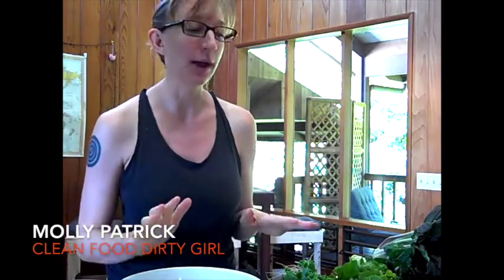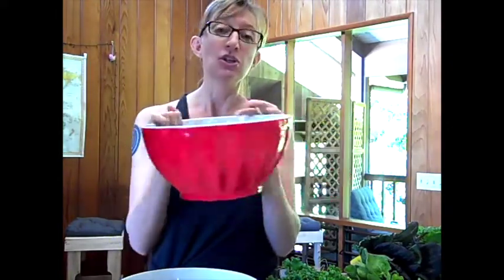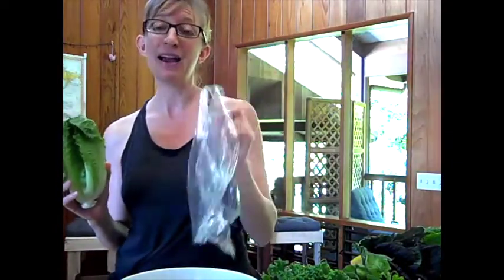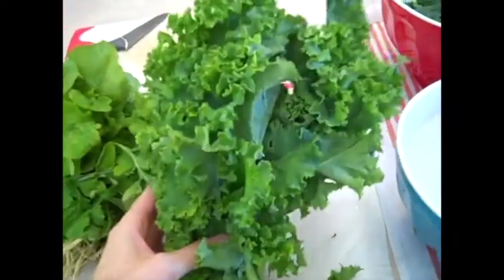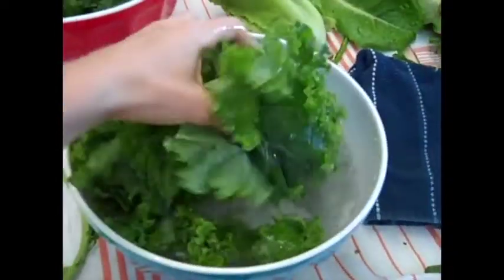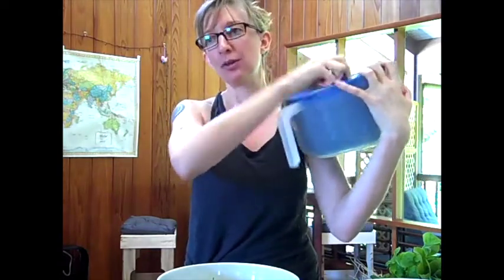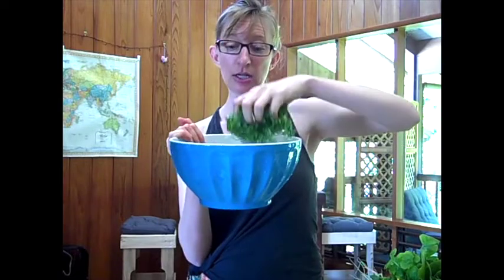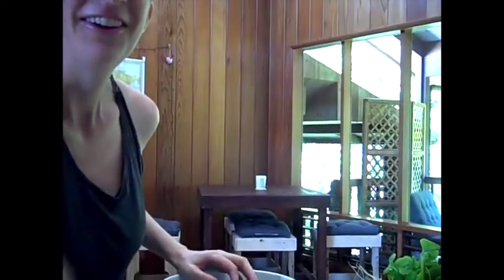Washing Prepping Your Greens for The Week So They Last at Least a Week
The best way to prep and store your leafy greens so they last at least 7 days.